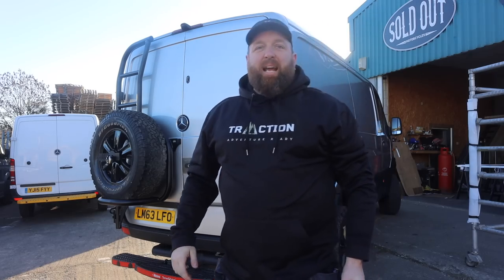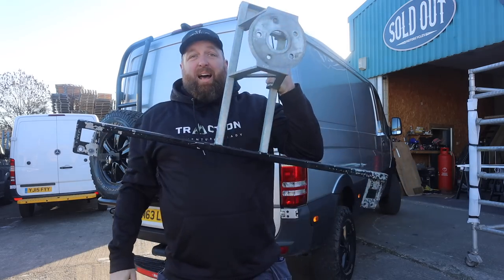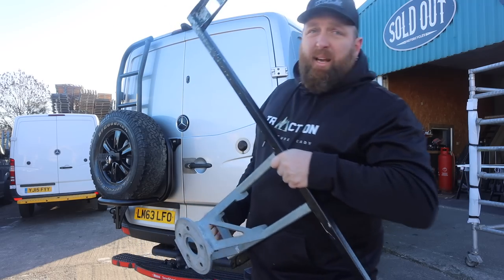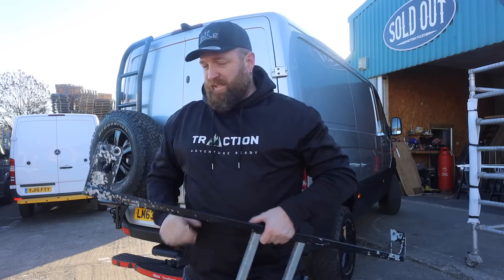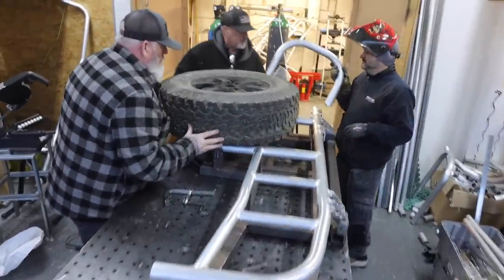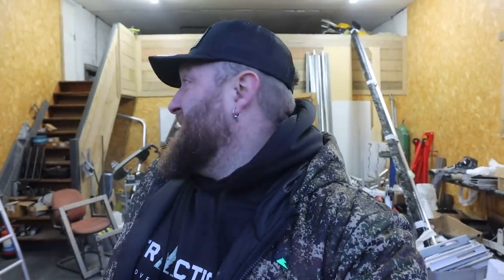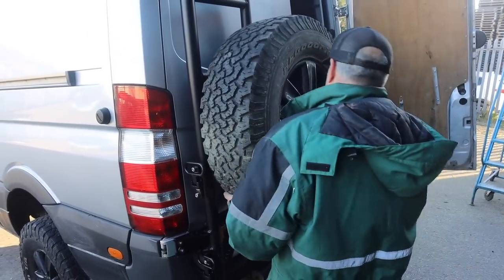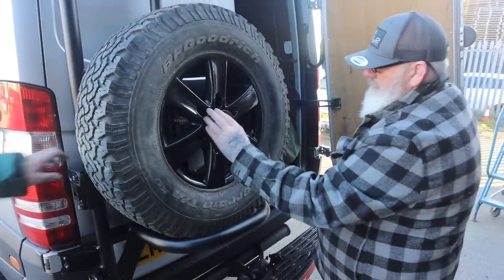Making the ultimate van wheel carrier! Sprinter 4x4.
Mule vans

My media

Check out eco tree battery’s

Power banks and solar

Flashlights

Previous camp vid